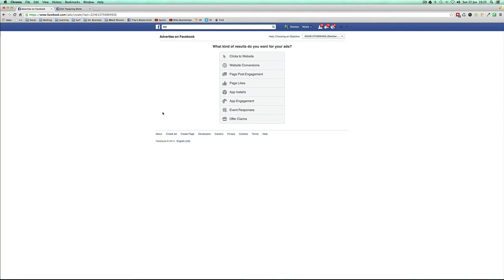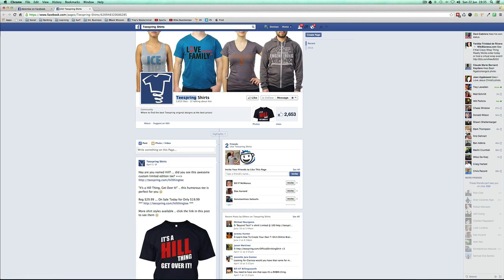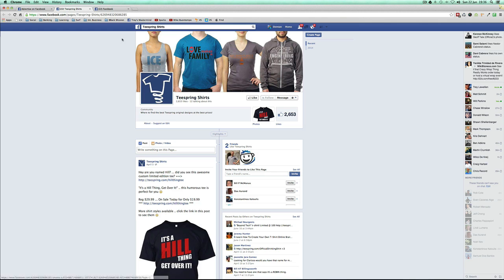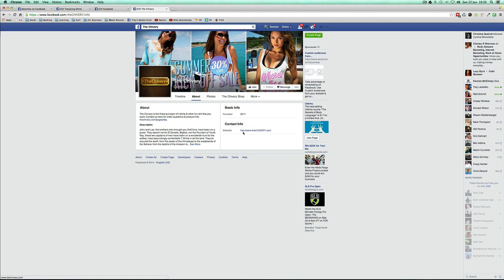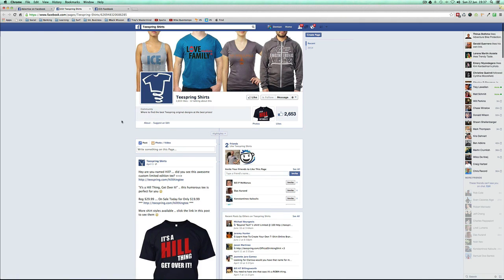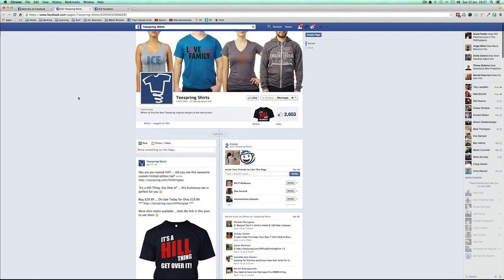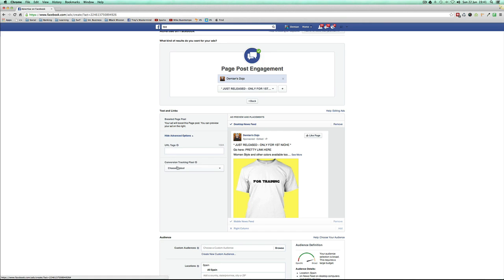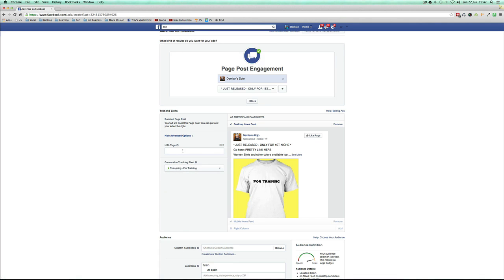[Teespring Tutorials] 6-Creating Ads With Facebook Ad Manager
[Teespring Tutorials] 6-Creating Ads With Facebook Ad Manager. You will know :
• The disadvantages of of "Dark Posts"
• The Fan Page checldist you have to own to create trust from your audience.
•  The mistake many people do with paid traffic and how to avoid it.
• Why it is important to create different posts for multiple interest groups.